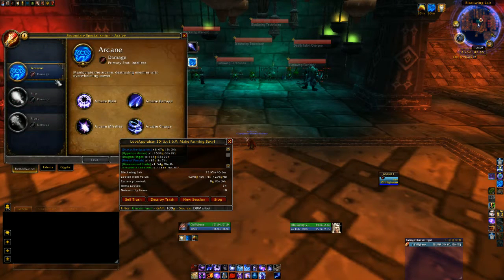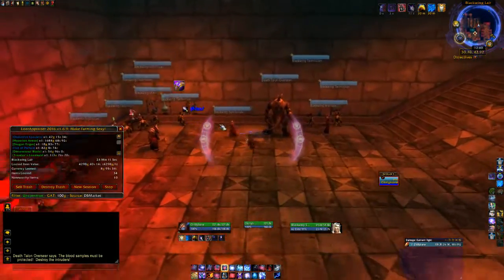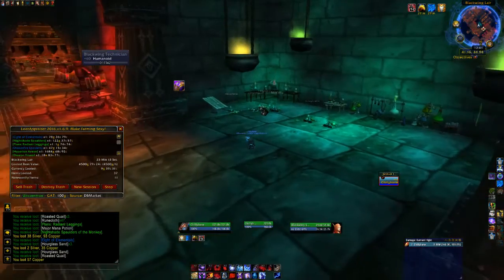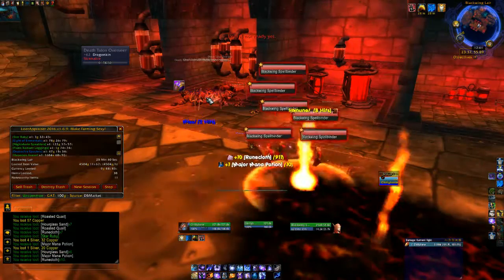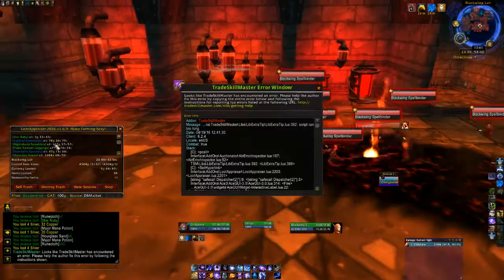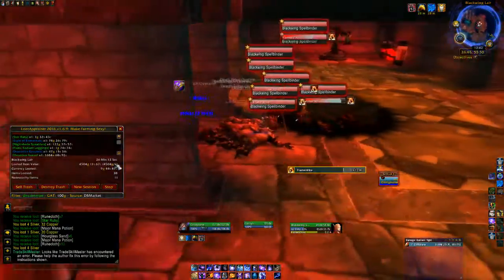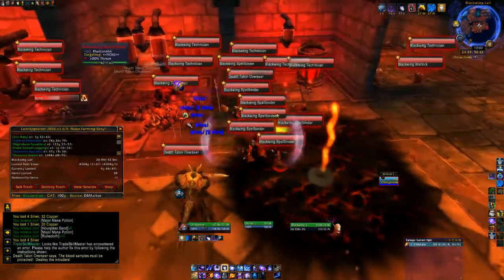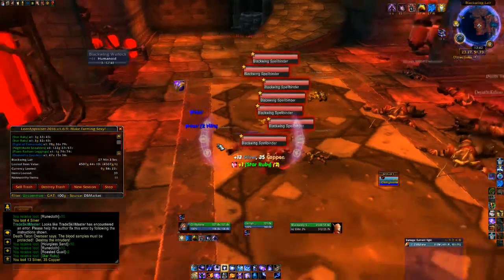BWL Gold and Transmog Farm as a Mage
This is a section of the level 60 raid Blackwing Lair that can be farmed by a mage with greater invisibility talent for as long as you have space in your bags. Various transmog items and crafting reagents like runecloth will fill your bags. Though I will not put a hard number on the amount of gold you can expect, I can say it is worth your time and I have seen an average of 3-5k per hour on a good day and you can pull more than that with a little work on your part with the runecloth that drops. Be sure to open all of the lock boxes with a rogue as I recieved a recipe that list for over 37k in one run that I actually needed on one of my crafters.

Loot-a-Rang macro ( I use this on mousewheel down when farming)

showtooltip findle's Loot-A-Rang
/stopcasting()
/targetlasttarget [noexists]
/cast [@mouseover,harm,dead][harm,dead] findle's Loot-A-Rang;